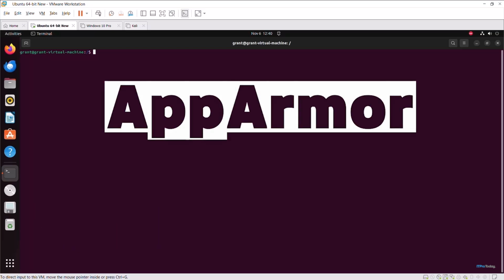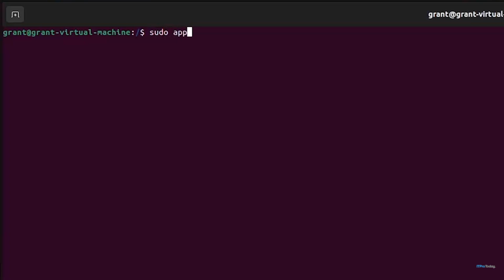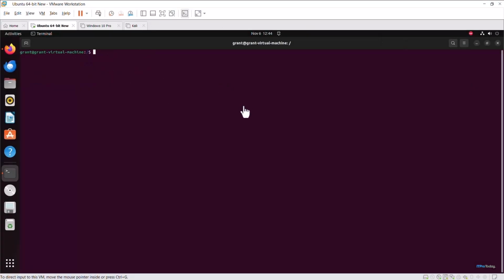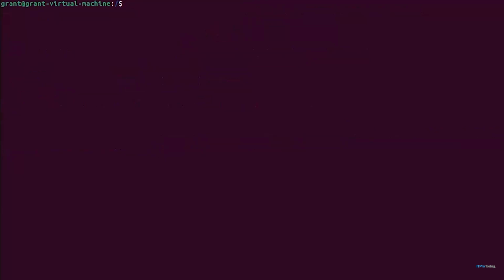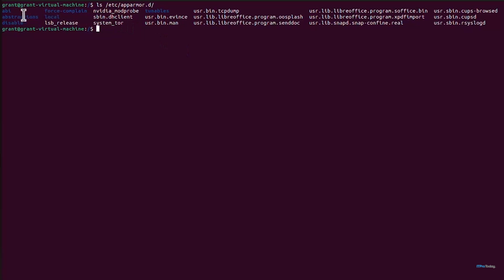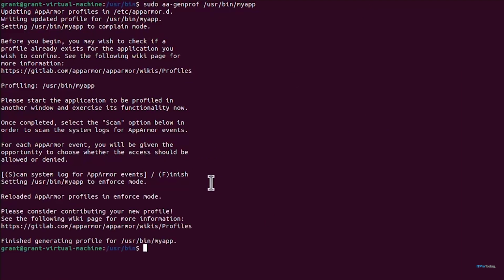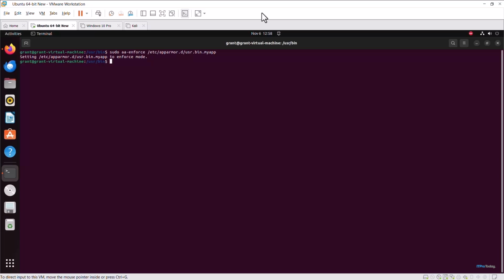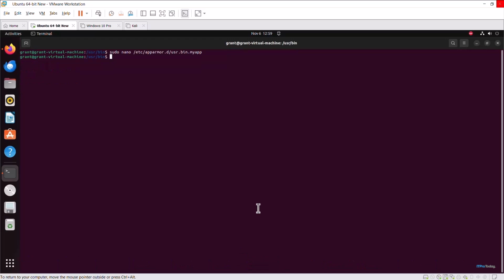AppArmor Made Easy || Boost Your Linux Security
The video tutorial by Grant Knoetze introduces AppArmor, a Linux security module that restricts application behavior. It explains how to check, install, configure, and manage AppArmor. The tutorial covers creating and enforcing profiles to control application permissions and switching between enforce and complain modes for better application security management.

00:59 Check If AppArmor Is Installed
01:36 Install AppArmor
02:15 Configure AppArmor
03:25 AppArmor Profiles
04:33 Create & Enforce Profiles
06:20 Switch to Complain Mode

Grant Knoetze is a cybersecurity analyst with a special interest in DFIR, programming languages, incident response, red-teaming, and malware analysis. His full-time job includes teaching and instructing in various topics from basic Linux all the way through to malware incident response, and other advanced topics. He is also a speaker at various conferences worldwide.